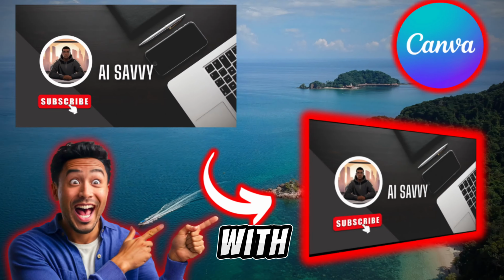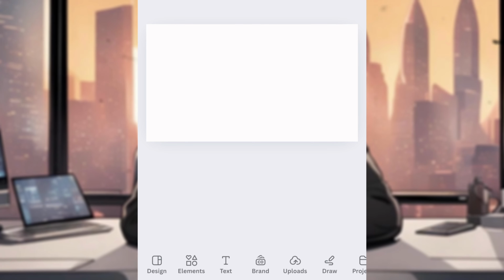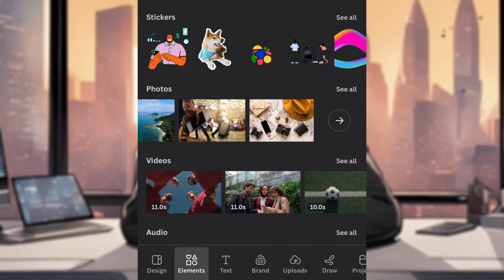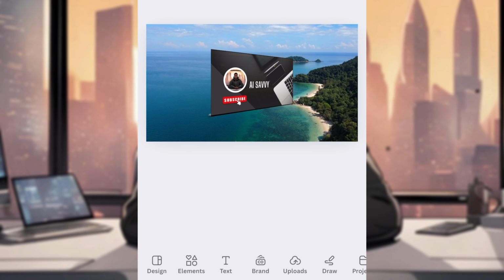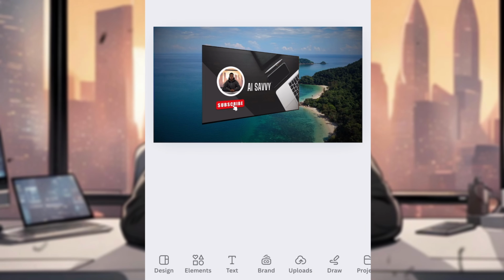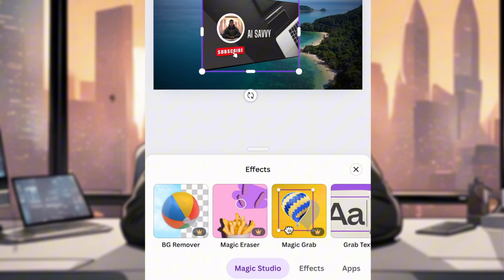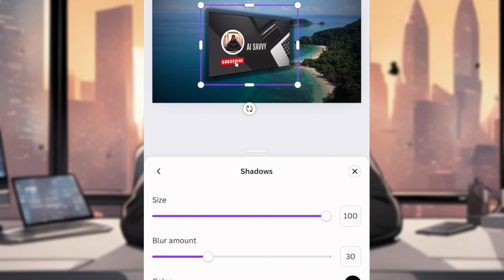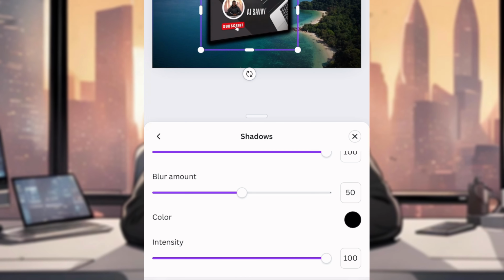How to Transform Your Photo Angles for Free (Perspective Photo Editing in Canva)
This tutorial will guide you through simple steps to adjust angles, create dynamic edits, and take your photo editing skills to the next level. Perfect for beginners and creative enthusiasts.

Time stamps
00:00 Intro
00:21 Canva edit